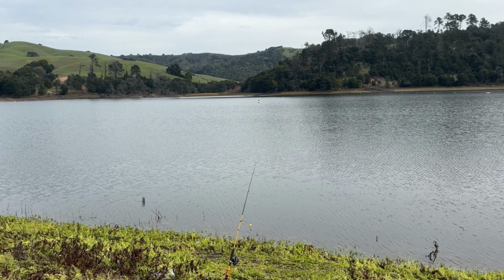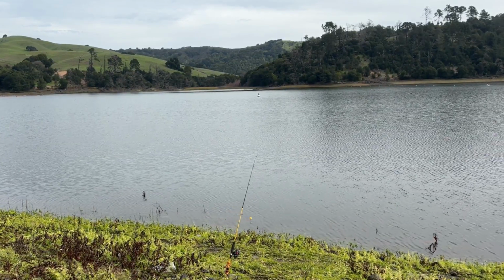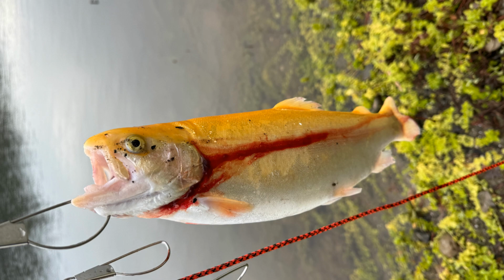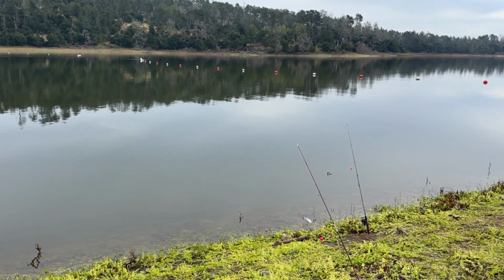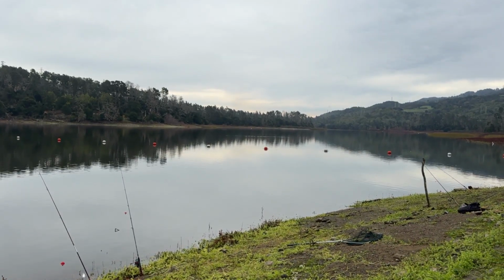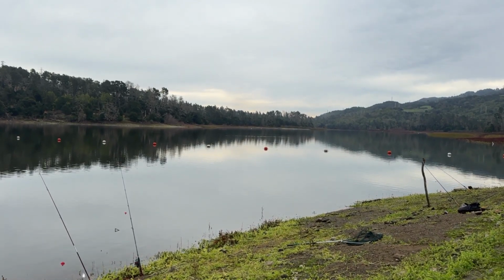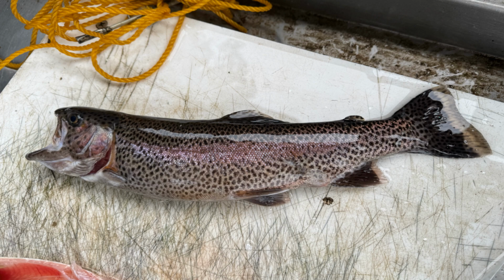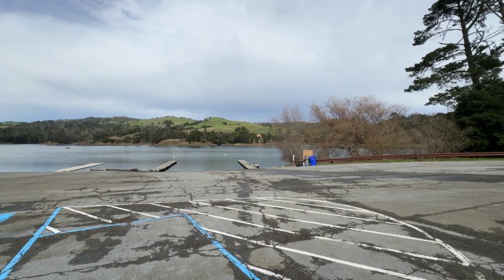Mid February TROUT San Pablo Reservoir 2024 Fishing Recap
Hello everyone,

This was my fishing trip in mid-February 2024 to San Pablo Reservoir. This was a really fun trip as I was able to catch my first lightening trout, and meet some new fishermen. Overall this fishing trip was really fun, and I hope to go out fishing more this year at San Pablo.

Music in Video:
Yeeflex - Atrias
Yeeflex - Aspire